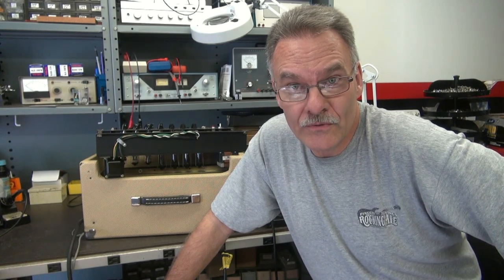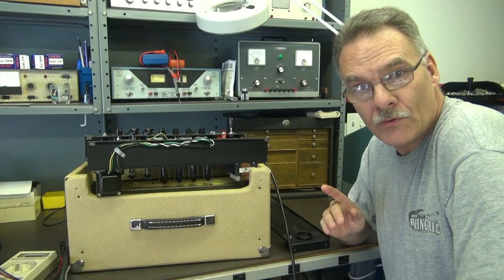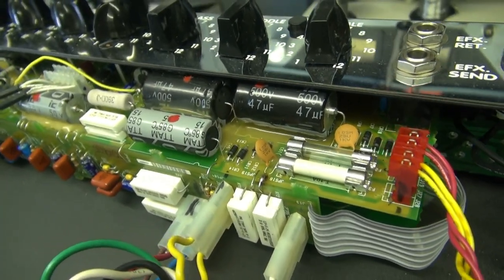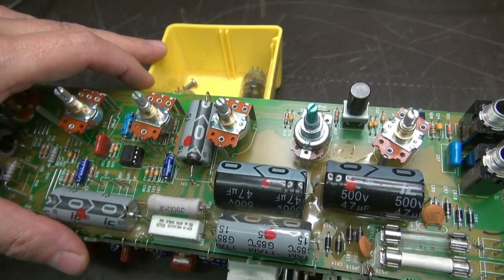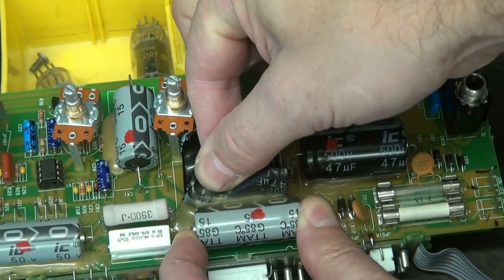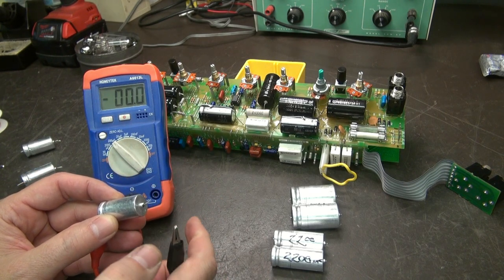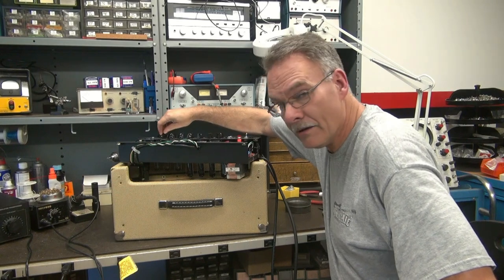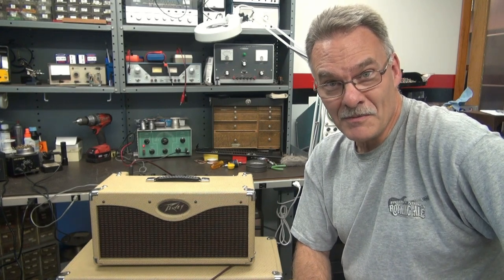How to repair Peavey classic 30 tube EL84 guitar amplifier hum buzz D-lab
This amp was a challenge. Based on a folding circuit board design. Repair can be an adventure. This one required all new filter capacitors. If you research this amp on the web, you will see this is a common fault. Not a bad repair if you take your time. Hope this is of value to you. D-lab is there for you!